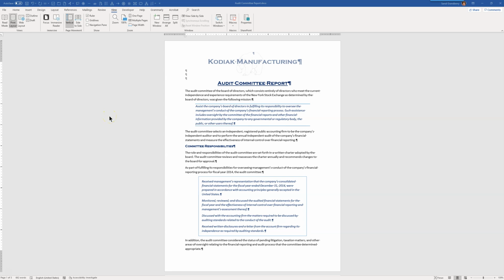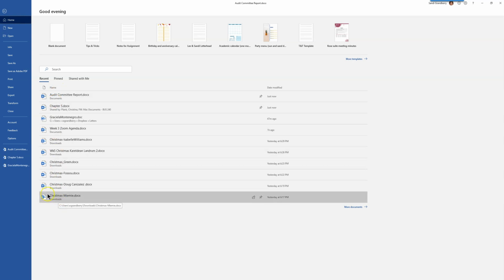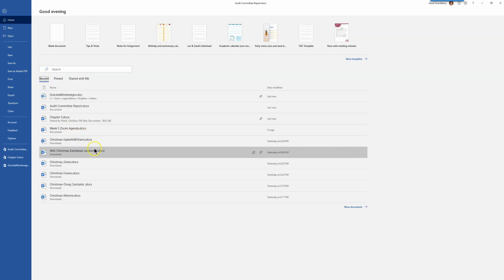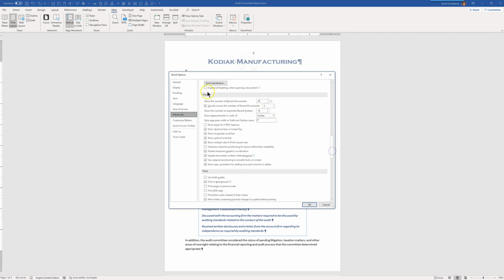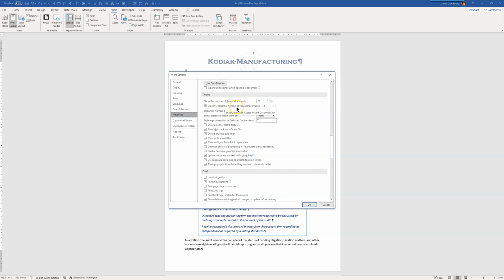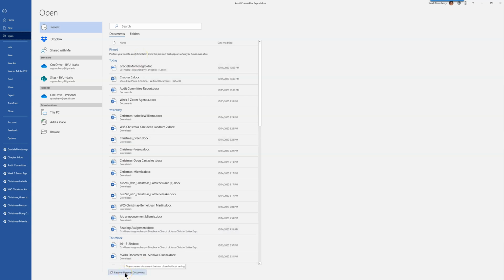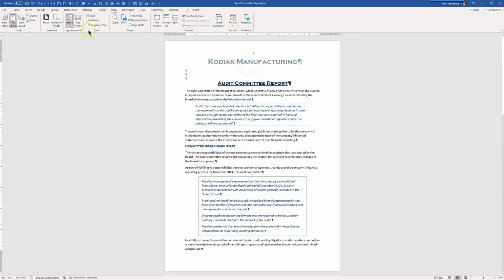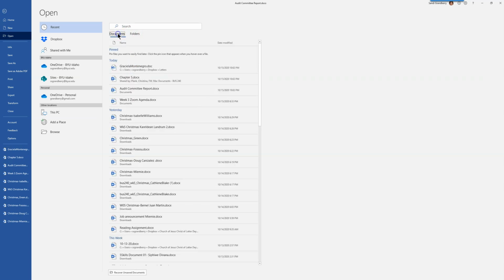Week 06 Backstage